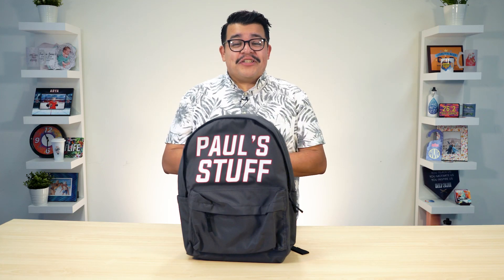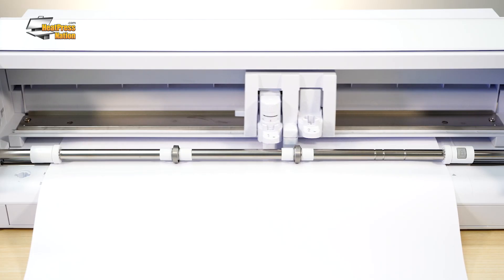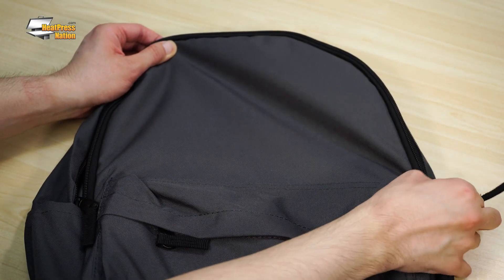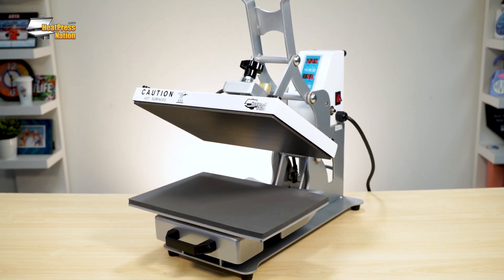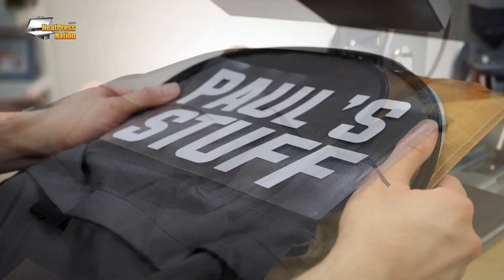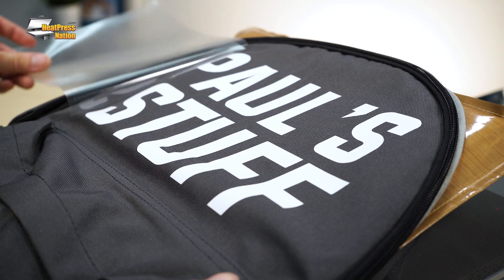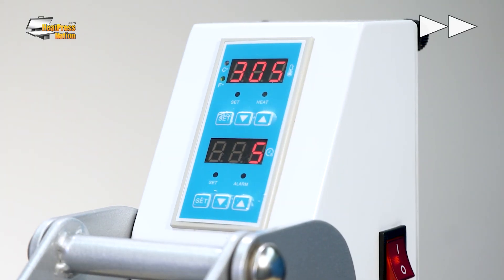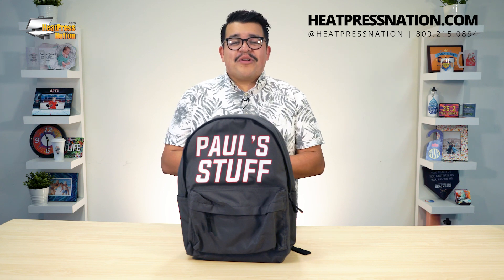Decorate a Backpack's Front with HTV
School is back in session, and Siser heat transfer vinyl is ready to customize any plain cotton/polyester backpack to your liking! Jared presents how to apply a dual color HTV transfer onto a standard backpack.